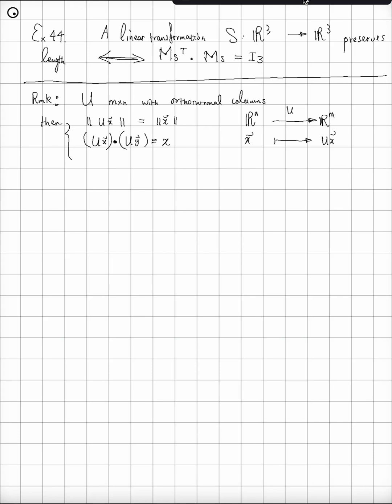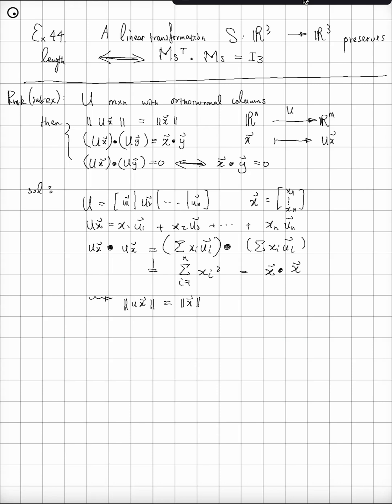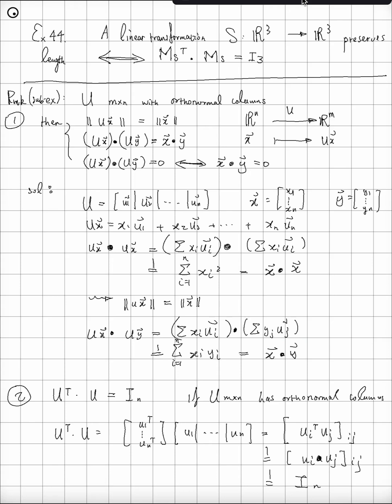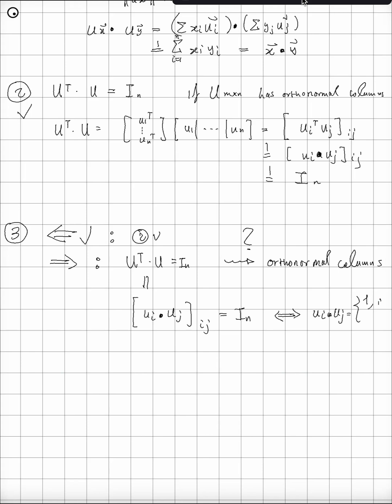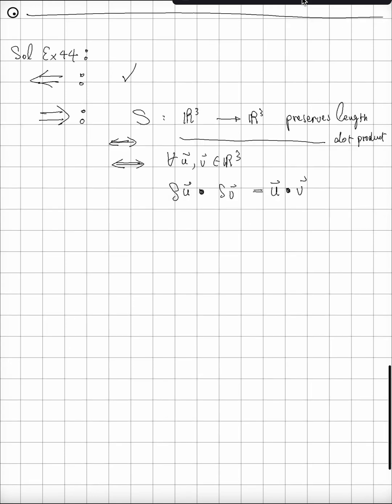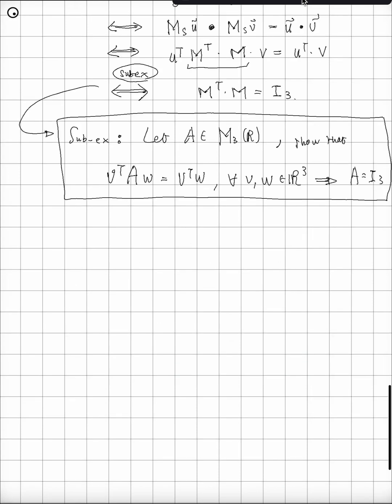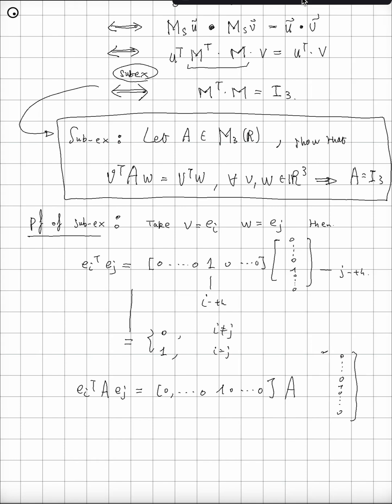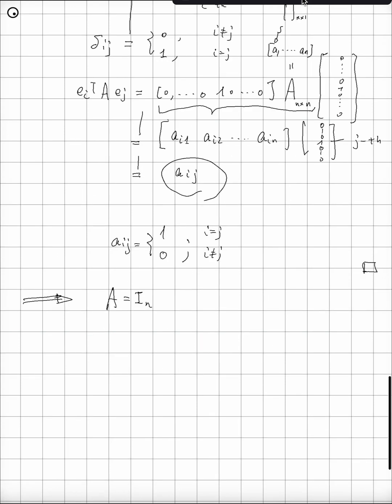Ex44 characterization of length-preserving linear transformation in R^3: O(R^3)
Actually the proofs works for R^n. See Ex45 for more details.